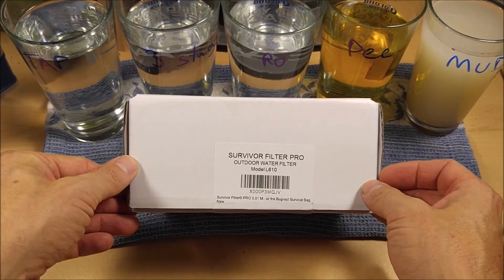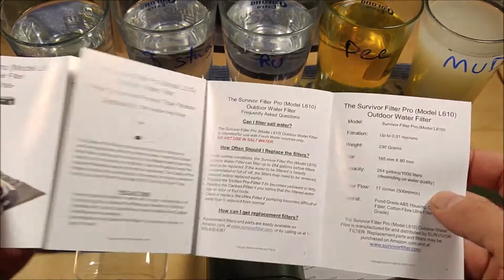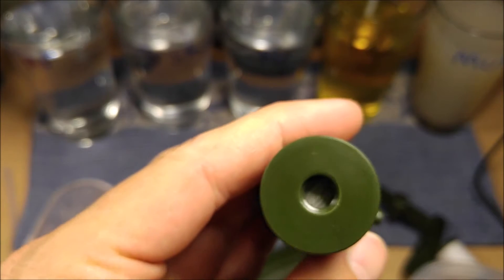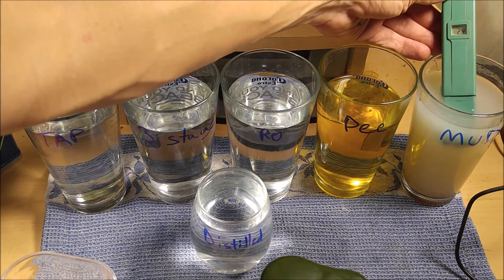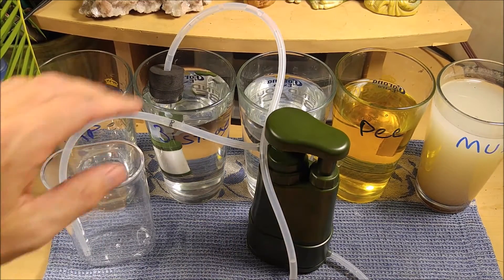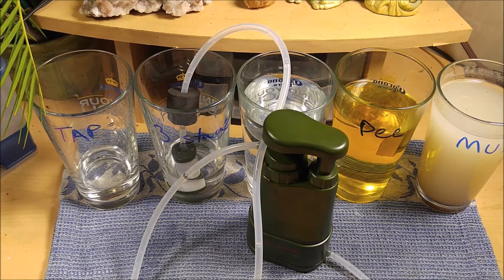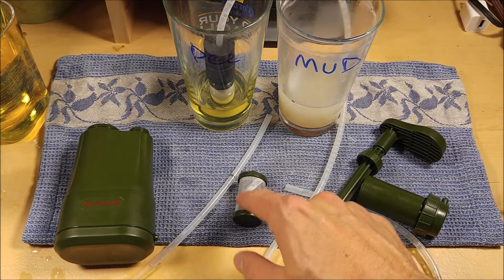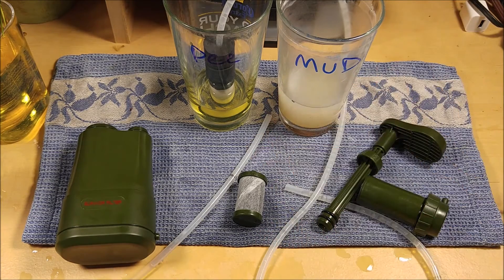(:Review:) Survivor Filter Pro ~ Camping or BugOut Pack FIlter .01 Micron ~ Will It Filter Pee?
I put this thing to the test on everything from muddy water to my own pee.
Tests were done on video with a TDS PPM meter.

This filter performed well and exactly as it is supposed to through all of my testing. The muddy water ended up at about the same TDS reading as tap water, which is really good. It seems pretty well made and thought out. It is simple and lightweight so it isn't going to weigh down your pack.

Test Setup:
Control: Distilled Water (0 PPM)
Sample 1: Tap Water (12 PPM) Filtration had no effect
Sample 2: 3 Stage Water Filter (12 PPM) Filtration had no effect
Sample 3: Reverse Osmosis Water (1 PPM) Filtration was not attempted
Sample 4: My Urine (2000 PPM) Filtration did not bring it within scale of meter and taste/color did not change
Sample 5: Muddy Water (22 PPM) Filtered down to 14 PPM with no funny taste.

Conclusion:
  Since it is designed only to filter fresh water sources and it did so exceptionally on the muddy water sample I believe this filter works as it should. I would recommend it. It is easier to operate than many more expensive and heavier filters I have hauled around the woods.

Pros:
+ Easy to operate
+ Simple and Elegant Design
+ Easy to Disassemble, Clean and Replace Filters
+ Replacement Filters are Relatively Inexpensive
+ Lightweight

Cons:
- Handle May Be a Weak Point
- Filters Seem a Little Small